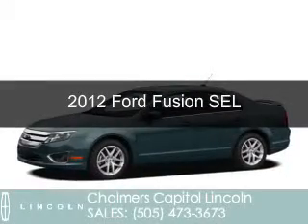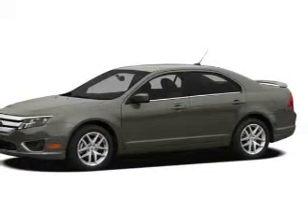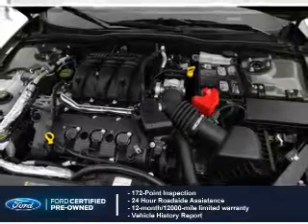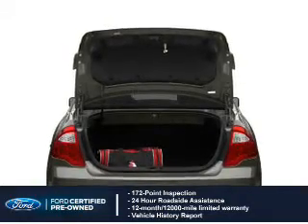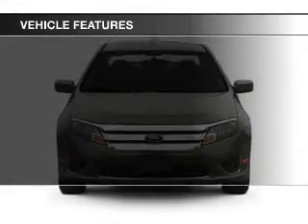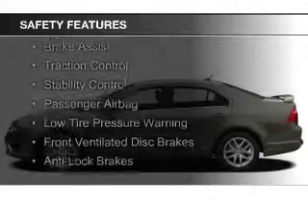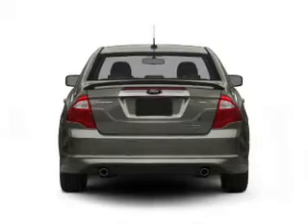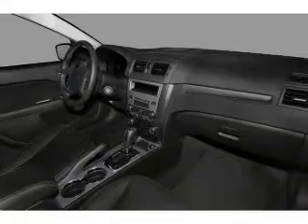2012 Ford Fusion - Santa Fe NM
Phone:
Year: 2012
Make: Ford
Model: Fusion
Trim: SEL
Engine: 2.5 liter inline 4 cylinder 16 valve
Transmission: 6-Speed Automatic
Color: Blue Flame Metallic
Mileage: 42942
Address:
4490 Cerrillos Road